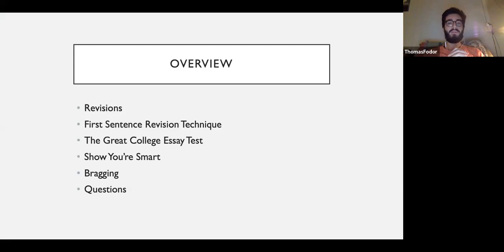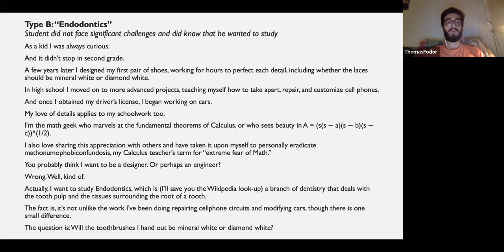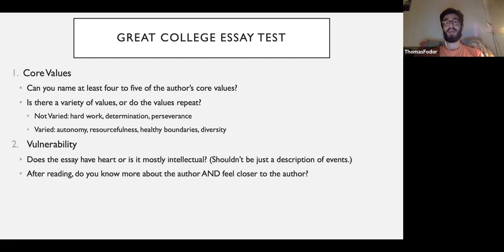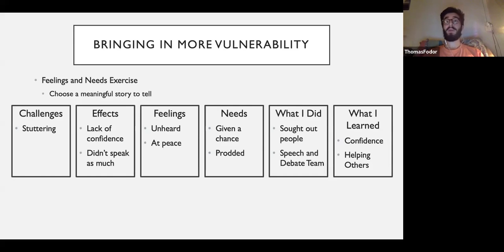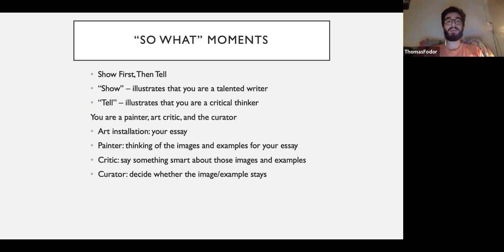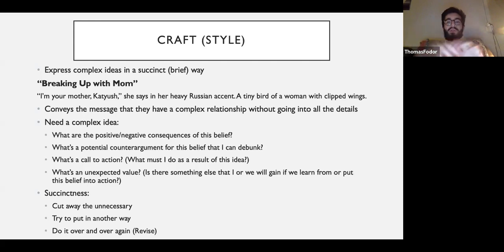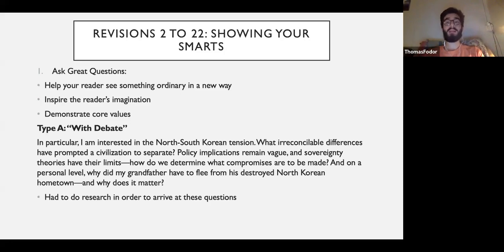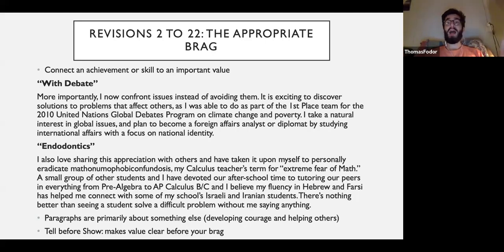Application essay: Revise your essay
In this session, Thomas teach you some techniques that will help you revise your essay. It is based on the materials of Ethan Sawyer.

Guest speaker: Thomas Fodor is a senior at Carson-Newman University in Jefferson City, Tennessee, USA. He is studying Political Science and Philosophy with a minor in Math and Oxford Studies. He is a part of his university’s Speech and Debate Team, Bonner Scholars Program, Philosophy Club, Pre-Law Society, and volunteers at the Writing Center. This is his second year being a virtual intern. He interned with EducationUSA Russia last year and is very excited to be interning with EducationUSA Kazakhstan this year. So far, he has really enjoyed working with students.